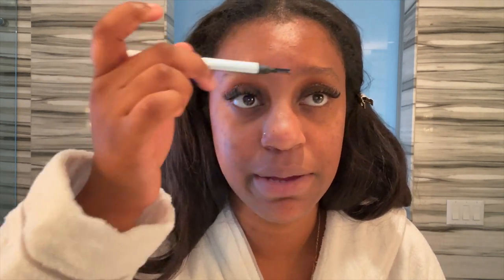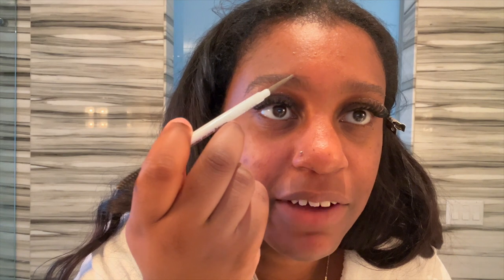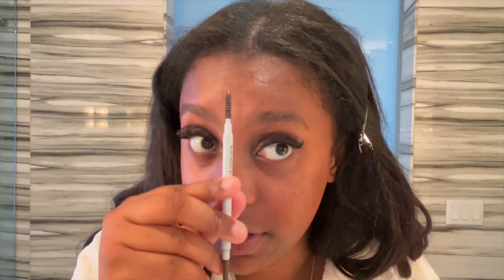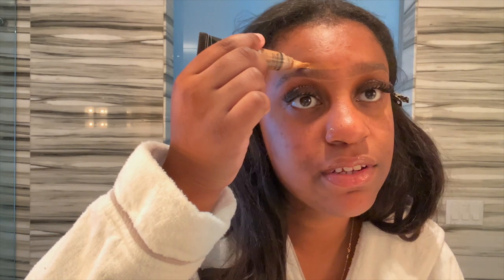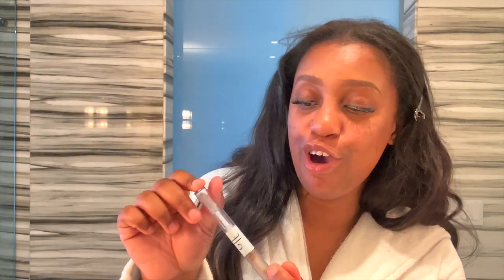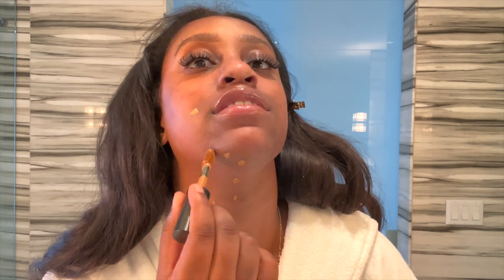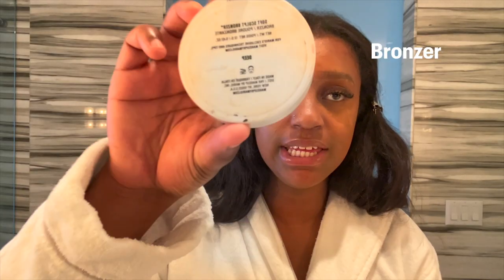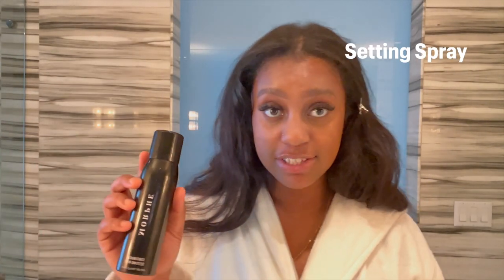KYLAHJO's Guide to No Makeup Makeup | Beauty Secrets | Vogue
YouTuber, & Model KYLAHJO reveals her acne no makeup, makeup look.

Shop this beauty routine :

Moisturizer: First Aid Beauty Ultra Repair Cream Intense Hydration Moisturizer for Face and Body – 2 oz. Travel Size
Brows:
Benefit Precisely My Brow Pencil Ultra Fine Brow Defining Pencil, 3 - Warm light brown, 1 Count
Colourpop Precision Eye Brow Pencil (Dope Taupe)
Concealer:
LA Girl Pro High Definition Concealer 1, GC 983 Fawn, 16 Ounce (LAX-GC983-B)
Lips:
Too Faced Mini Lip Injection Maximum Plump Extra Strength Lip Plumper
Face:
FENTY BEAUTY PRO Filt'r Hydrating Longwear Foundation 320

Hungry? Get $20 off your first Uber Eats order of $25 or more. Terms apply.

!WATCH ALL MY ADS FOR A SURPRISE ! 🖤🤩!!!

 Finsta account: @muhhlon

FAQ:
Age: 20
Located: wherever god takes me ;)
Editor? Me of course

*THIS IS VOGUE PARODY*